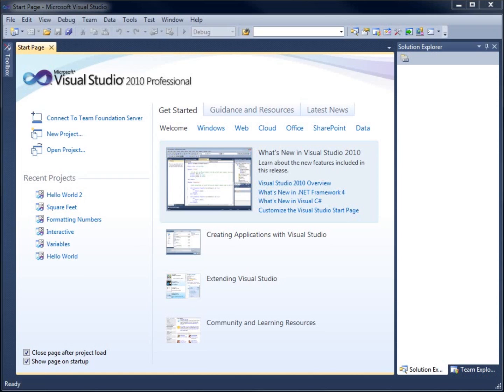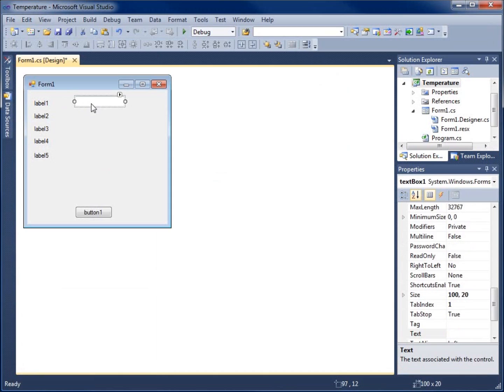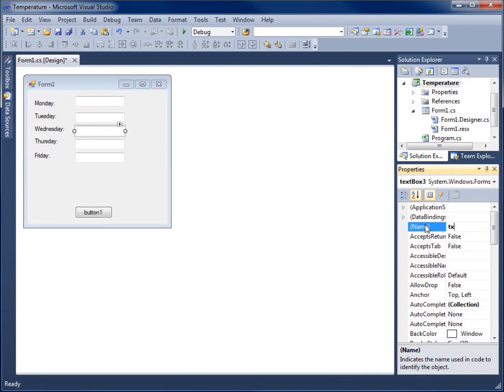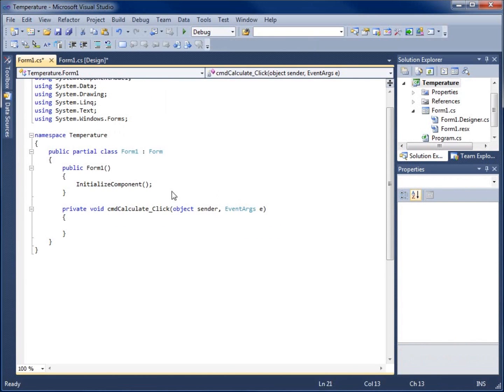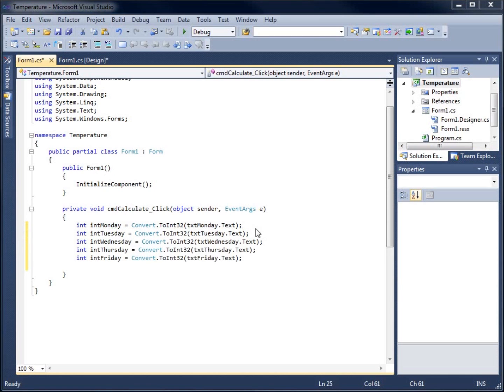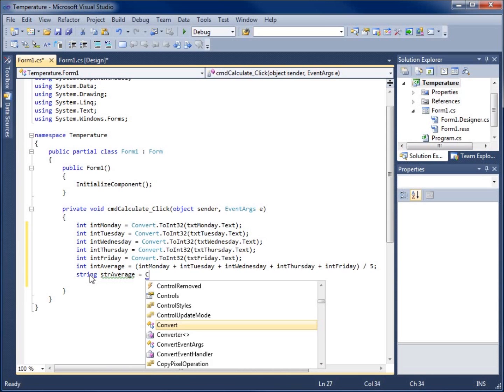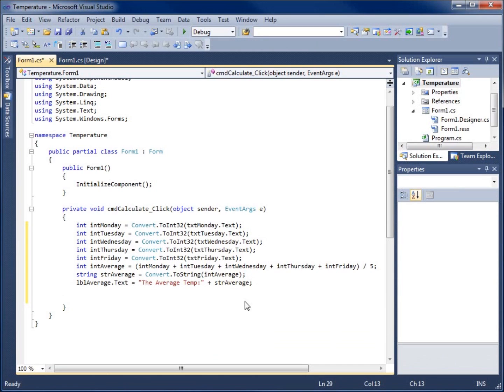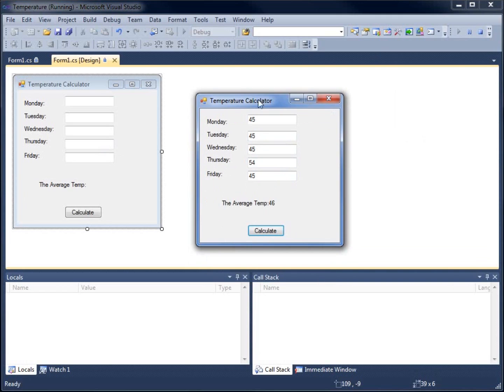Visual C# 2010 Lesson 11 - Creating an Interactive Average Temperature Calculator